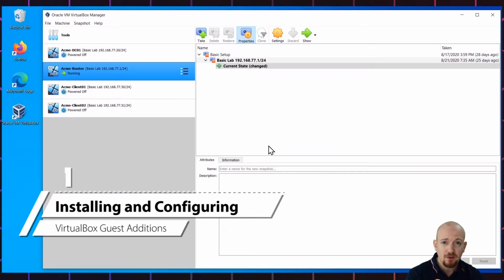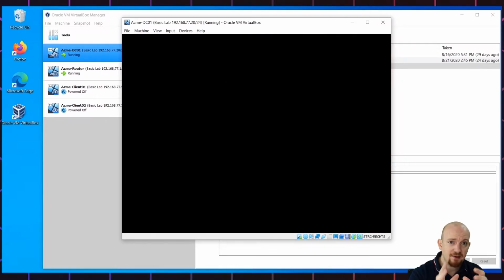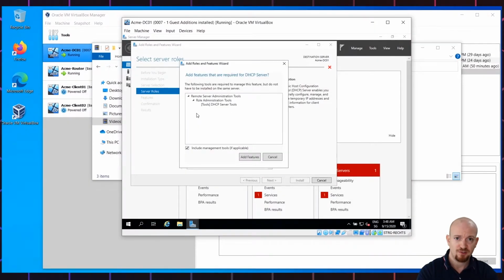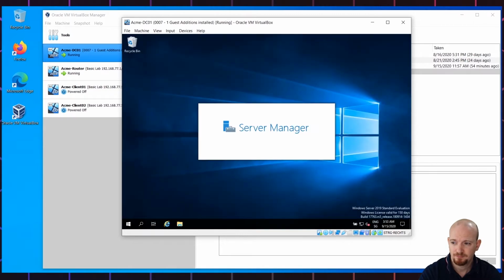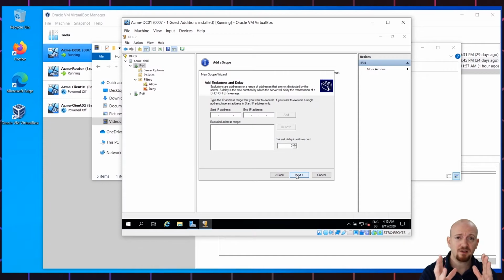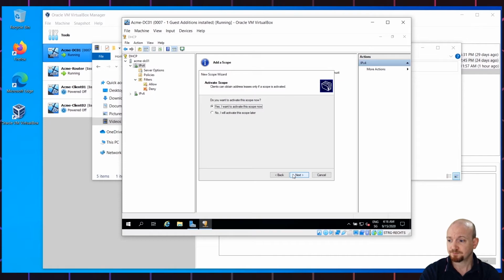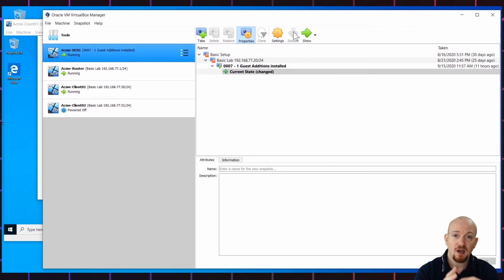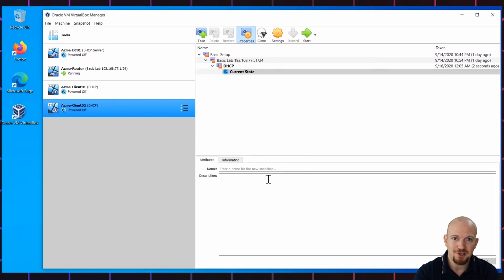How to install a DHCP Server on Windows Server 2019 (Episode 2)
Summary:
Until now, our Clients have a static IP-Address – which is bad. We are going to set up a DHCP-Server in Windows Server 2019 which will provide the Windows 10 clients with a dynamic IP-Address. I will also explain a few basics about DHCP. You should complete the Setup of the basic Lab first
This Video ist part of the "Extending the Lab"-Series. I recommend watching the Episodes in sequence. Here's the link to the Series

Chapters:
0:00 Teaser
0:46 Installing VirtualBox Guest Additions on Acme-DC01
4:29 Installing and Configuring DHCP Server on a Windows Server 2019
13:07 Configuring the Clients to use DHCP
17:44 Suggested Videos

Important commands/values:
- The password for everything is: PassW0rd!
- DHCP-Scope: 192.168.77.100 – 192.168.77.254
- Subnet mask: 24 (bit) or 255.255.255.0
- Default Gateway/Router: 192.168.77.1